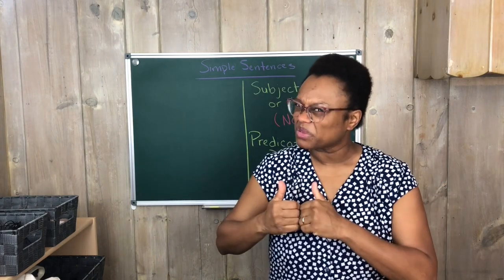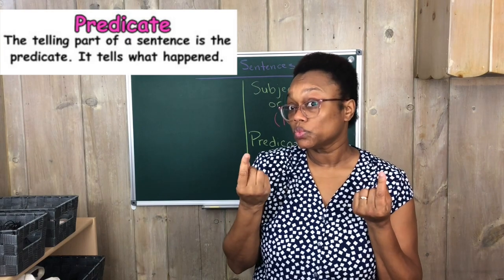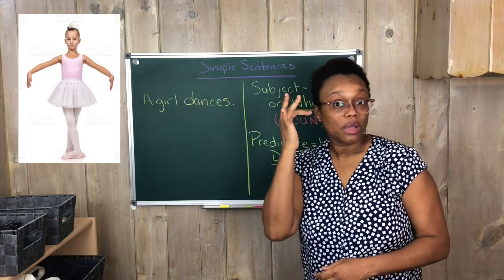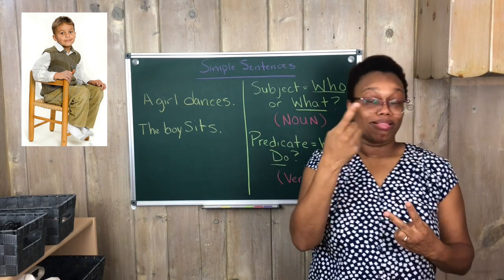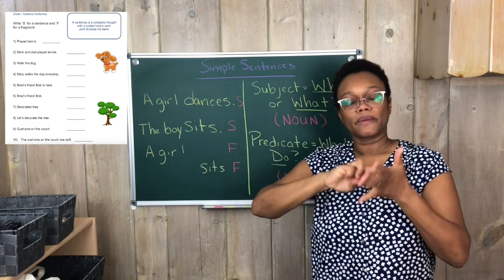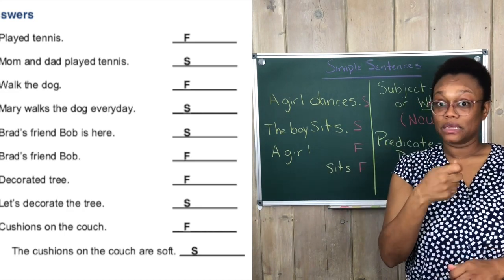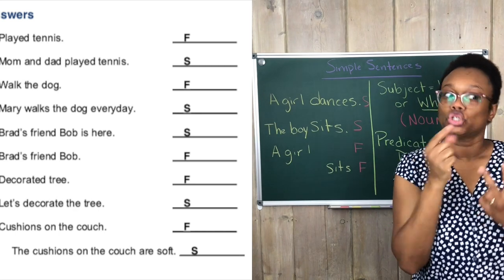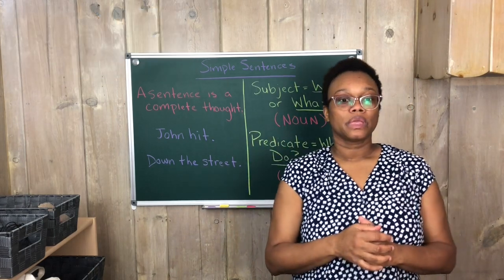English Language Learning Simple Sentences for Kids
This video (ASL with Voice) explains the meaning of Simple Sentences and how to recognize and write them correctly.  This video includes pictures and other visual aids.  Visit the YouTube Channel for videos without voice!